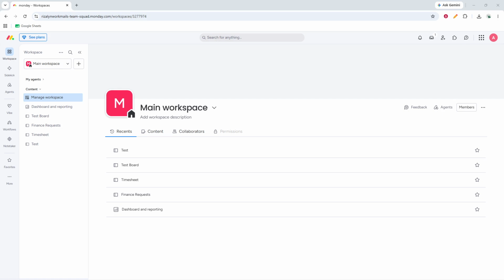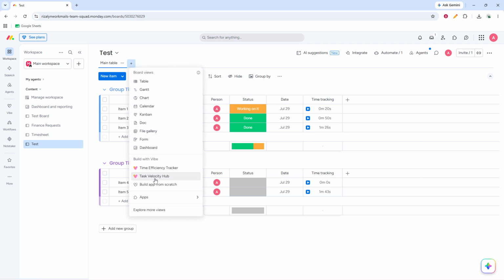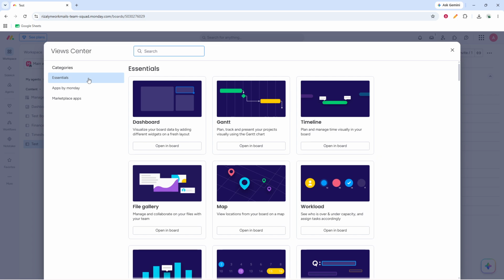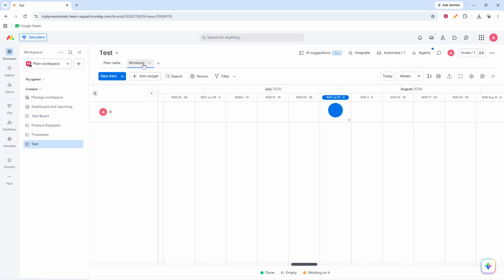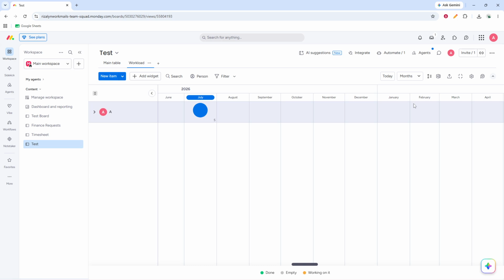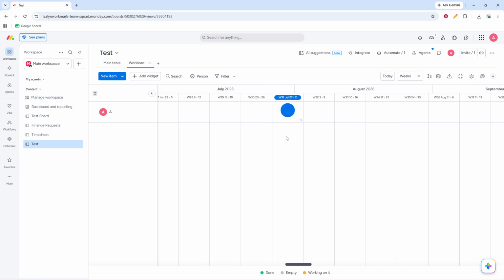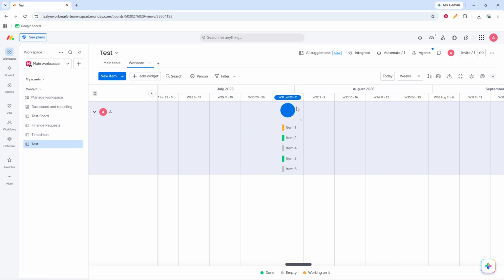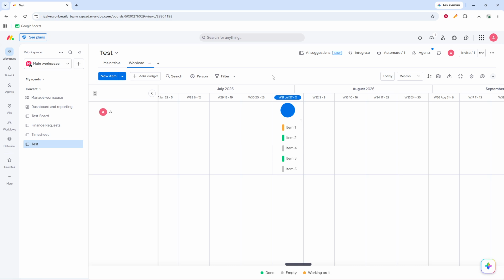How to Use the Workload View in Monday.com [2026 Full Tutorial]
In today's video, I'll show you how to use the Workload View in Monday.com step by step. Whether you're balancing team capacity, assigning tasks, or preventing resource overload, this guide will help you monitor workloads effectively in Monday.com.

You'll learn how to add the Workload View, configure workload settings, assign capacity limits, analyze team workloads, and optimize resource planning across your projects.